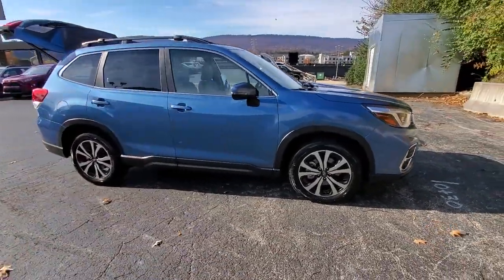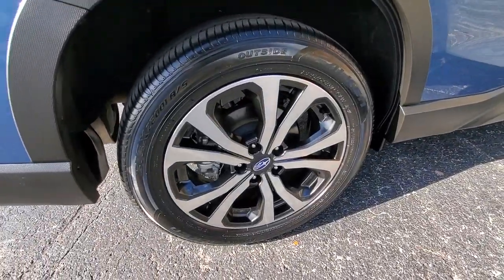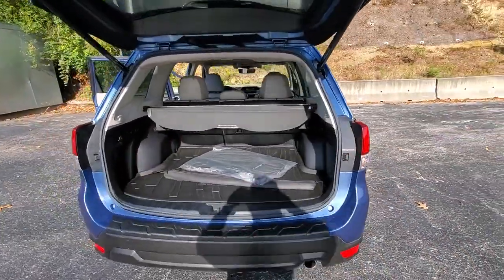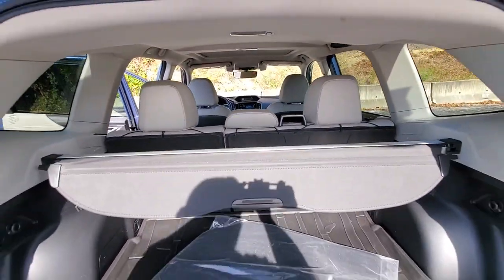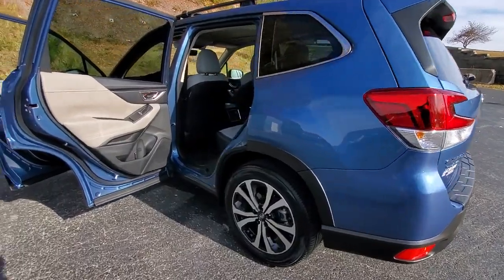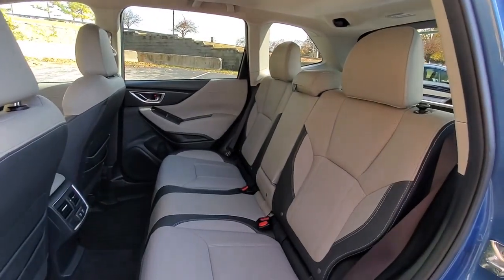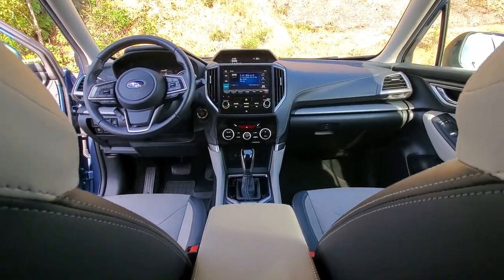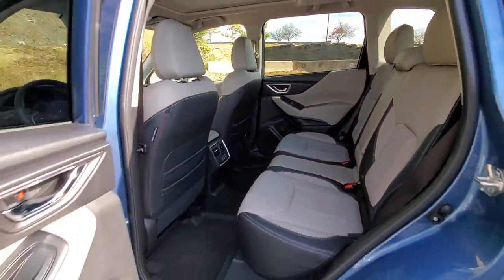2019 Subaru Forester Chattanooga, Cleveland, Kingston, TN, Huntsville, AL, Kennesaw, GA 42P145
Horizon Blue Pearl Used 2019 Subaru Forester available in Chattanooga, Tennessee at Crown Subaru. Servicing the Cleveland, Kingston, TN, Huntsville, AL, Kennesaw, GA area.

Crown Subaru
900 Riverfront Pkwy

POPULAR PACKAGE #3  -inc: Rear Bumper Cover  Part number E771SSJ000  Auto-Dimming Exterior Mirror w/Approach Lighting  Part number J201SFL301  Dome Light LED Upgrade  Part number H461SFL110  Auto-Dimming Mirror w/Compass & HomeLink  Part number H501SSG303  All-Weather Floor Liners  Part number J501SSJ030  Cargo Net  Part number F551SSJ000,HORIZON BLUE PEARL,BASE MODEL,GRAY  PERFORATED LEATHER-TRIMMED UPHOLSTERY,All Wheel Drive,Power Steering,ABS,4-Wheel Disc Brakes,Brake Assist,Brake Actuated Limited Slip Differential,Aluminum Wheels,Tires - Front Performance,Tires - Rear Performance,Temporary Spare Tire,Sun/Moonroof,Generic Sun/Moonroof,Panoramic Roof,Heated Mirrors,Power Mirror(s),Integrated Turn Signal Mirrors,Rear Defrost,Privacy Glass,Intermittent Wipers,Variable Speed Intermittent Wipers,Rear Spoiler,Remote Trunk Release,Power Liftgate,Power Door Locks,Fog Lamps,Automatic Highbeams,Daytime Running Lights,Automatic Headlights,Headlights-Auto-Leveling,LED Headlights,AM/FM Stereo,CD Player,Satellite Radio,MP3 Player,Bluetooth Connection,Telematics,Back-Up Camera,Auxiliary Audio Input,HD Radio,WiFi Hotspot,Smart Device Integration,Requires Subscription,Steering Wheel Audio Controls,Power Driver Seat,Bucket Seats,Heated Front Seat(s),Driver Adjustable Lumbar,Pass-Through Rear Seat,Rear Bench Seat,Adjustable Steering Wheel,Trip Computer,Power Windows,Leather Steering Wheel,Keyless Entry,Power Door Locks,Keyless Entry,Power Door Locks,Keyless Start,Remote Trunk Release,Cruise Control,Adaptive Cruise Control,Climate Control,Multi-Zone A/C,A/C,Leather Seats,Driver Vanity Mirror,Passenger Vanity Mirror,Driver Illuminated Vanity Mirror,Passenger Illuminated Visor Mirror,Floor Mats,Cargo Shade,Keyless Start,Power Door Locks,Power Windows,Trip Computer,Security System,Engine Immobilizer,Traction Control,Stability Control,Traction Control,Front Side Air Bag,Lane Departure Warning,Lane Keeping Assist,Lane Departure Warning,Front Collision Mitigation,Driver Monitoring,Blind Spot Monitor,Cross-Traffic Alert,Tire Pressure Monitor,Driver Air Bag,Passenger Air Bag,Front Head Air Bag,Rear Head Air Bag,Passenger Air Bag